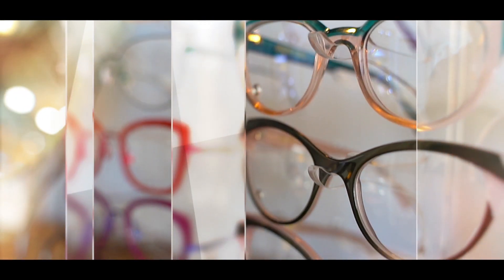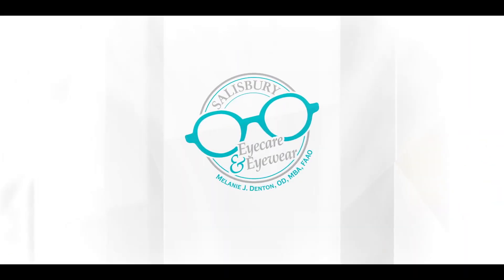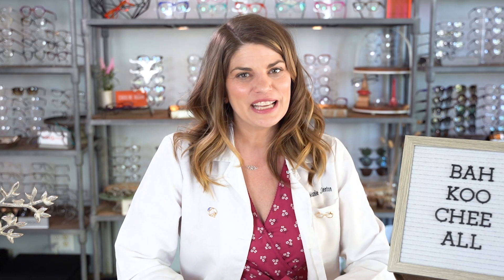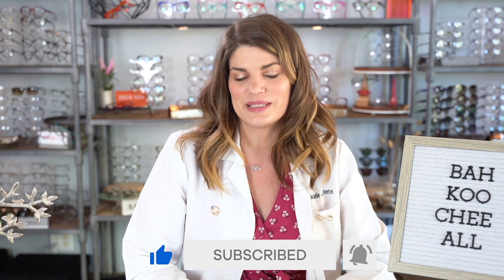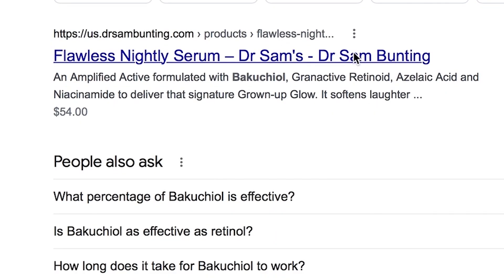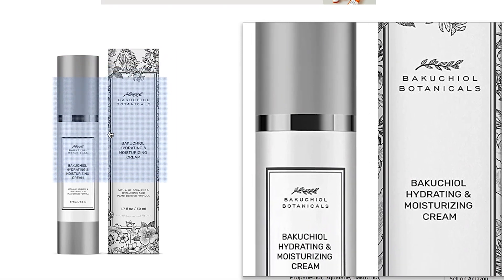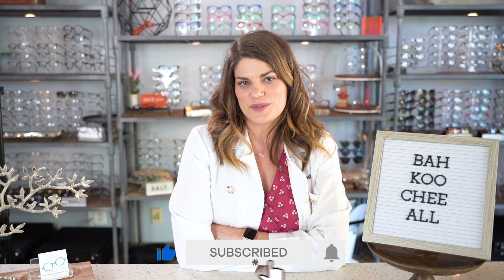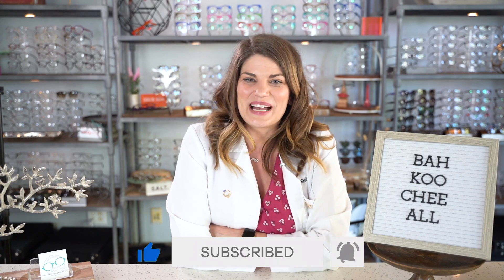Is Bakuchiol Safe For Eyes? | Bakuchiol vs Retinol | Bakuchiol: A Natural Retinol Alternative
Have you heard that Bakuchiol can be an alternative to retinol? Or maybe you've heard the buzz about herbivore bakuchiol retinol alternative smoothing serum? Let's join the conversation and discuss bakuchiol vs retinol! In this video, Dr. D talks about whether or not bakuchiol might be a better option for you around your eyes as compared to other vitamin A derivatives, like retinol, tretinoin, and retin-a.

Timecode:
00:00 Intro
00:49 What is Bakuchiol?
02:08 Why is Bakuchiol so popular?
03:41 Bakuchiol in research studies
04:46 Is Bakuchiol safe around the eyes?
05:31 Summary